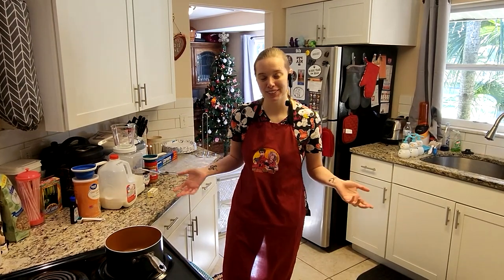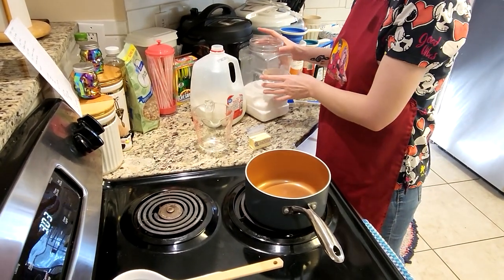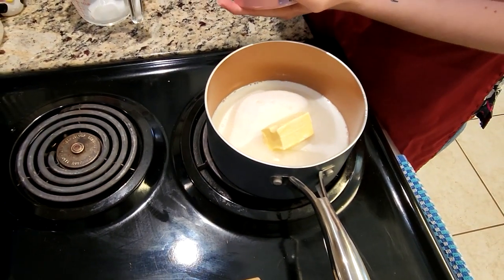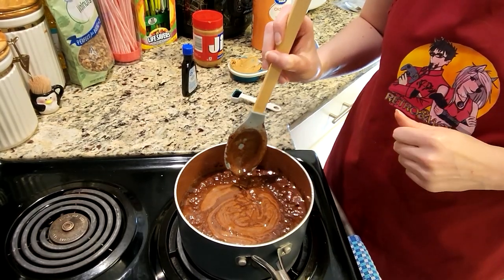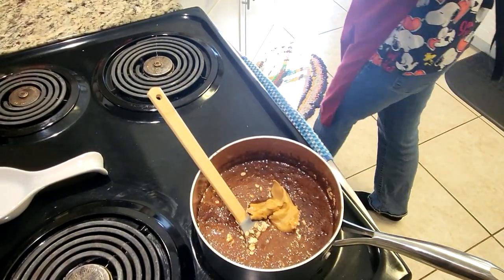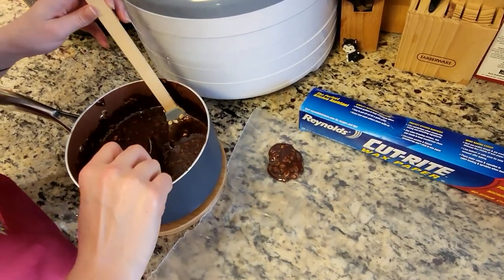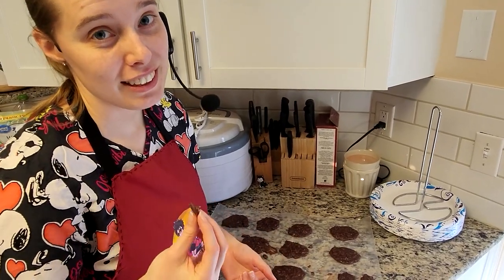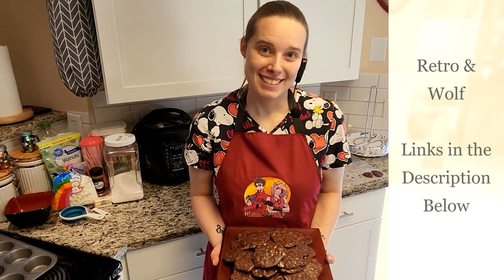Wolf's Tavern - No Bake Cookies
Ingredients:
3 cups of sugar
1/4 cup of butter or margarine
1/2 cup milk
4 tablespoons cocoa
2 cups oats
1/2 cup peanut butter
1 teaspoon vanilla

Instructions:
- Mix together sugar, butter, milk, and cocoa.
- Bring to a boil
- Take off heat
- Add oats, peanut butter, and vanilla
- Spoon onto wax paper
- Enjoy when hard